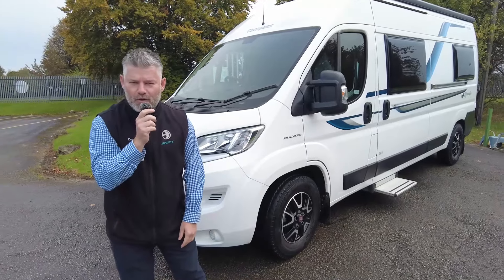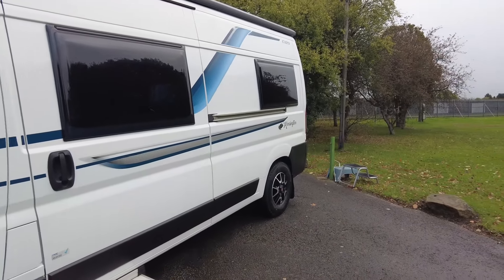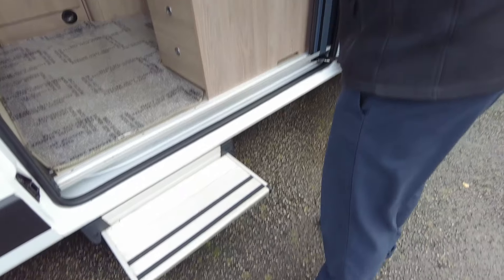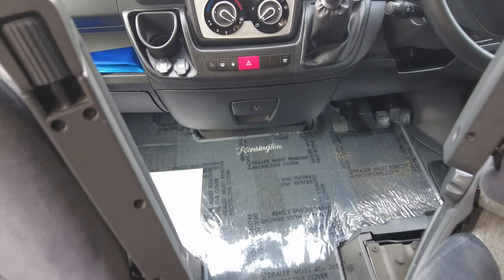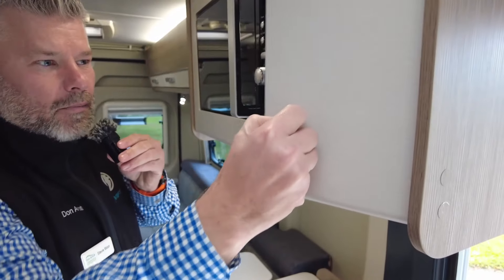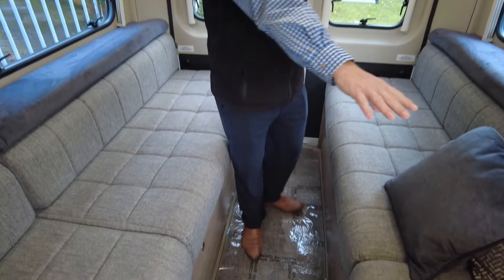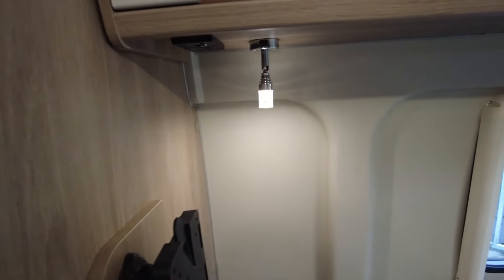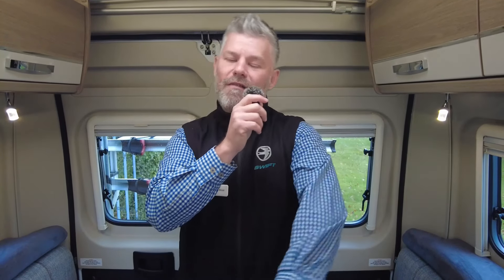USED 2020 COMPASS KENSINGTON CV20 - NOW SOLD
£48,995 COMPASS KENSINGTON CV20
Used motorhome for sale - Compass Kensington CV20 that was a Dealership Special built to a Fiat Ducato 2.3 litre 140 bhp engine linked to a 6-speed manual transmission. The cab has full CAB BLINDS, SWIVEL CAB SEATS WITH ARMRESTS, BUILT IN SATELLITE NAVIGATION, DAB RADIO, CAB AIR-CONDITIONING, CRUISE CONTROL, STEERING WHEEL CONTROLS.
This is a 2-berth conversion having a fantastic rear lounge with facing seats that give plenty of room for both on board and that makes into a double bed or can be used as single beds. There is a nicely equipped kitchen to nearside hab door and this has 3-gas hob, combined oven/grill and there is a microwave oven. To the opposite side is a fridge freezer nicely set at eye level. The wetroom style washroom has shower with toilet and sink/vanity and is spacious for a van conversion.
Externally this Compass Kensington CV20 has; DOMETIC AWNING, REVERSE CAMERA, SOLAR PANEL, TV AERIAL, ALLOY WHEELS, BARN DOORS, LPG FILL POINT, HABITATION STEP and the previous owners have left a BIKE RACK fitted.